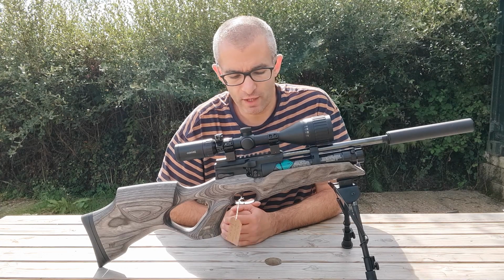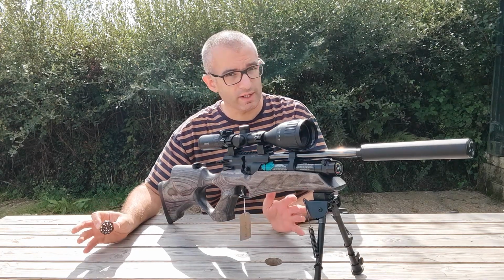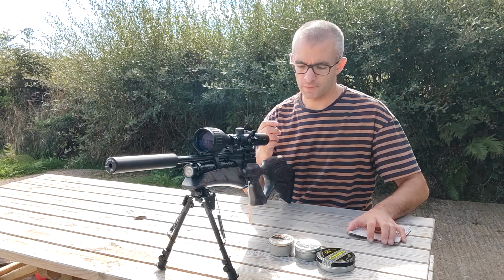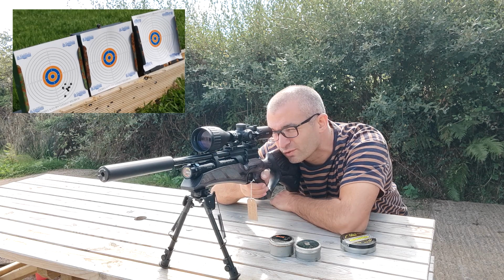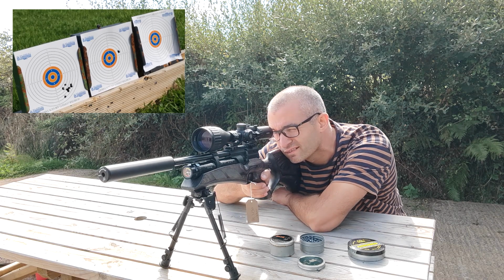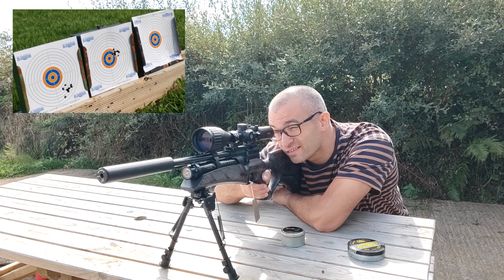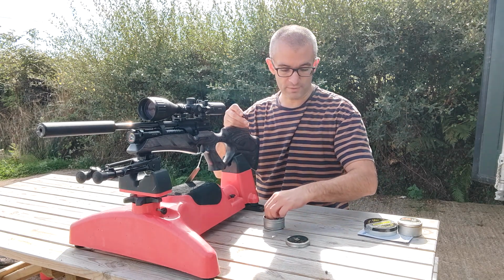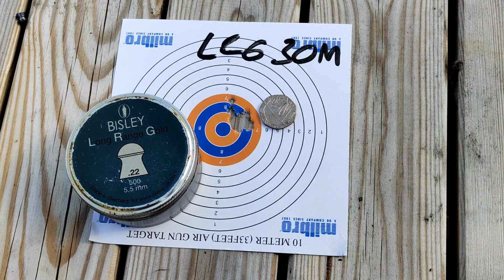Weihrauch 110 - Can it compete with the 'big guns'?